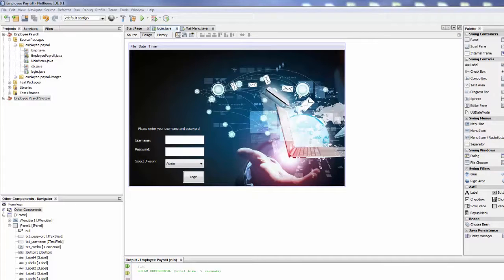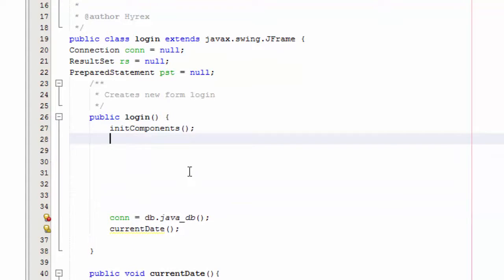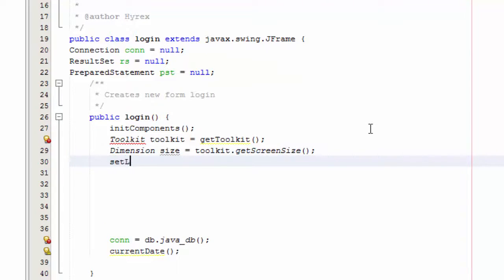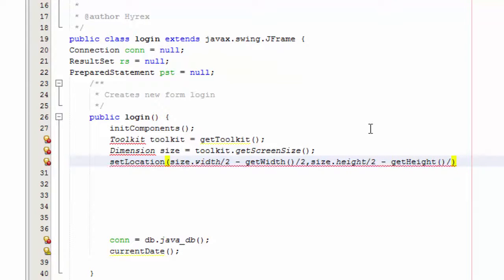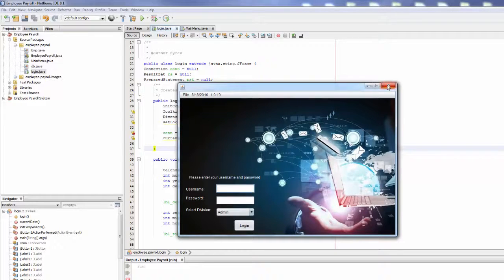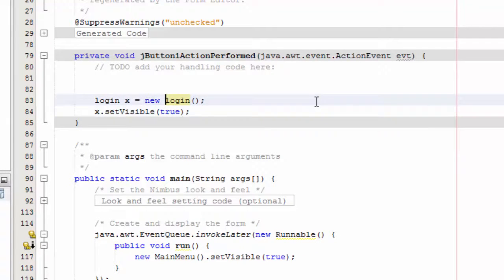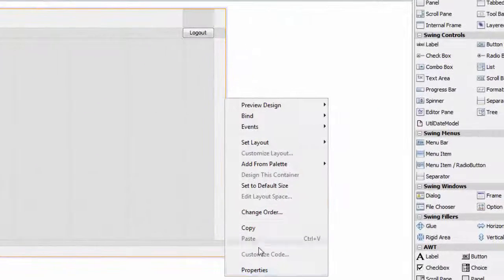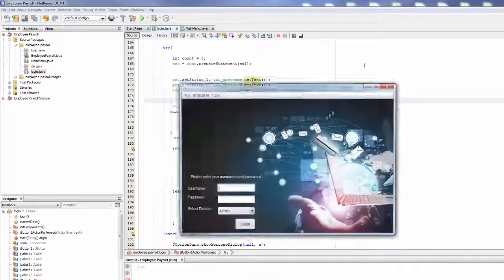Employee Payroll Management System Using Java Netbeans - Part 7 - Display JFrame in center of screen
In this tutorial you will learn how to display JFrame in the center of the screen in java.

Project Scope

This is an introduction of a simple Java Employee Payroll Management System (Payroll System) using SQLITE database  that was developed using Java Netbeans. Furthermore the use of GUI components to achieve this project are as follows:

JButton,JTable,IText,JComboBox, JLabel,JRadioButton, JFrame,JPanel,Image Icons, JTextField.

Functions used
Add Record
Deleted Record
Update Record
Clear Fields
Login
Logout
Date & Time
PDF

Objective of Java Payroll Project Employee Management System.

The main objective of the Java Project on Payroll Management System is to manage the details of Employees, Payments, Salary. It also manages all information about the Employee, Payroll and Salary Slips. The project is totally built at administrator end of things. Only the administrator is guaranteed the access. The purpose of the project is to build an application that reduces the manual work and it can be used as a school project.

Functionalists provided by the Java Project on Employee Payroll Management System.

1- Provides search facility such as searching for Employees, Salaries and reports.
2- Tracks all salaries and employee payments.
3- Stores all information about employees to a secure Sql database.
4- Generates reports using iText.
5- Manages all information of Employees.
6- Simple GUI.
7- Editing, adding, deleting and updating records couldn't be easier.
8- Manages all information of employees salaries.
9- Uploading Pictures of Employees.
10- Audit Trail to monitor activities.
11- Manages all information of employee payslips.
12- Manages all information of employee allowance.
13- Manages all information of employee deduction.

Report generation.

1- It generates reports of all employees, Payments and salary slips.
2- You can easily export PDF for employee , Payroll, Payslips ,
Allowance and deduction records.
3. Save PDF to any location.

In the tutorials you will learn.

• How to setup sqlite database connection
• How to develop a secure login system
• How to insert an image, data & time to login JFrame
• How to add buttons & logos to buttons
• How to Add, delete and update a record to the database
• How to create a logout button
• How to get the user id from the database when the user is logged
• How to search for employee by id,name,surname and date of birth
• How to set JFrame to pop in the middle of the screen
• How to insert image to label
• How to clear all text fields
• How to fit image to label size
• How to add data to JTable
• How to generate PDF
• How to save PDF to any location
• How to setup and save PDF through file dialog
• How to calculate employee allowance
• How to calculate employee deduction
• How to add a JTable to PDF
• How to add a header to PDF
• How to add data and time to PDF
• How to insert database information to PDF
• How to bold JTable values in PDF using
• How to change font colour in PDF using